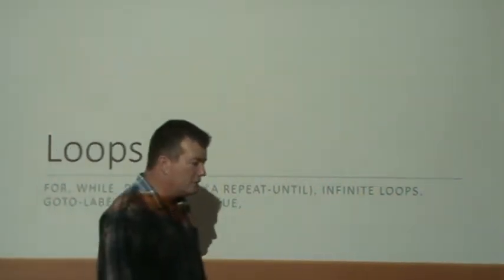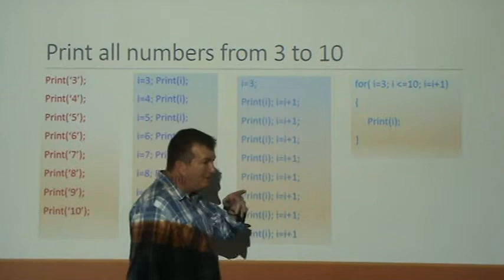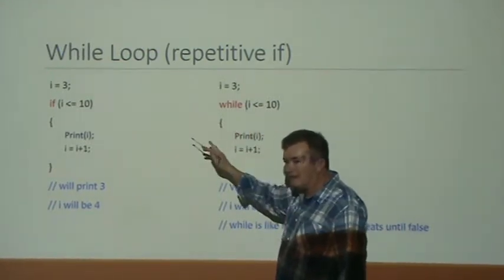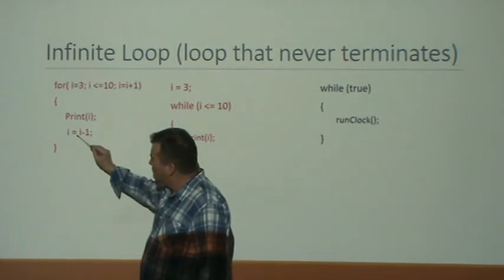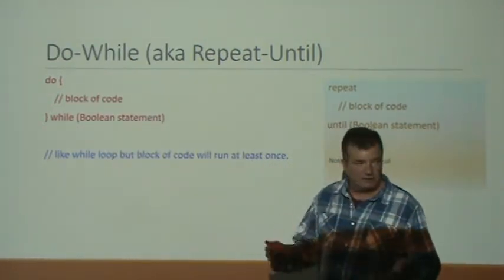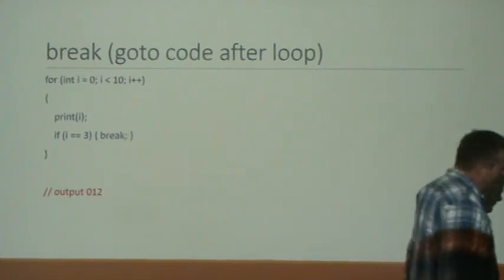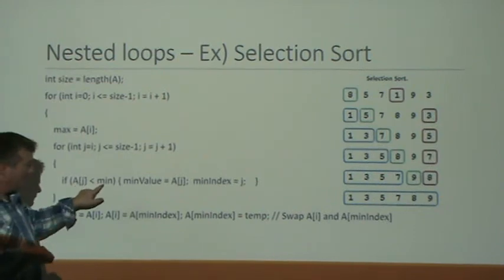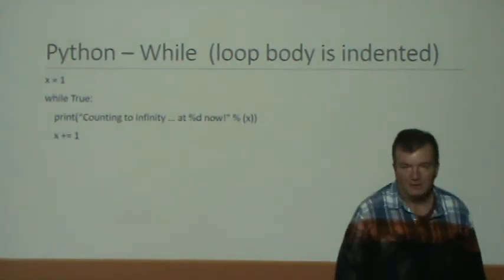Loops - For, While, Do-While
For loops, While loops, Do-While Loops